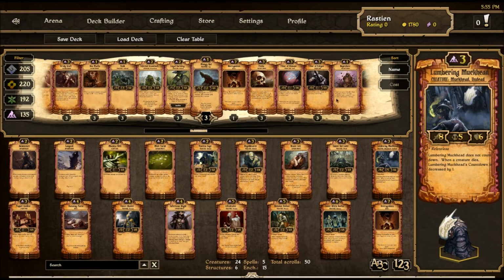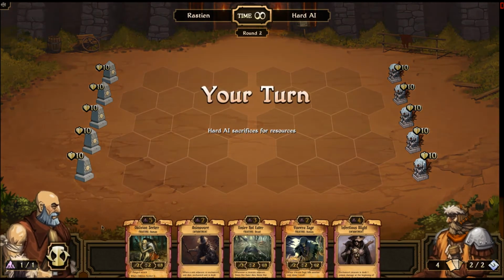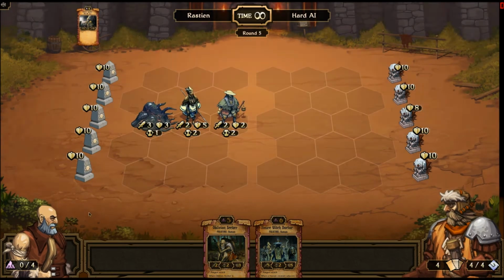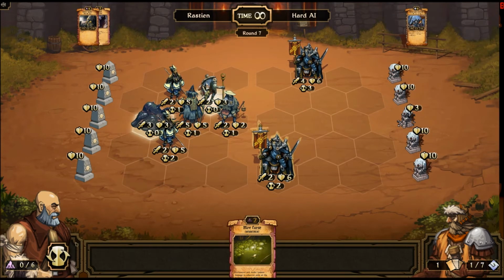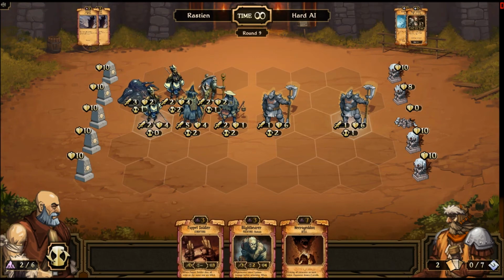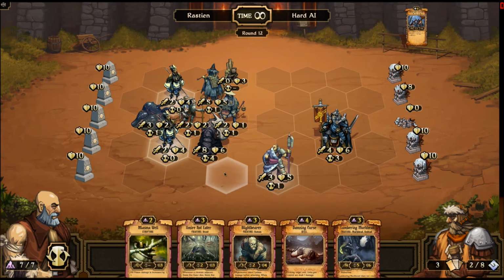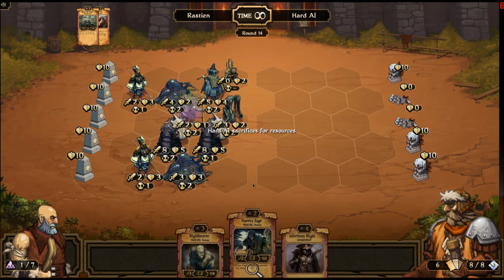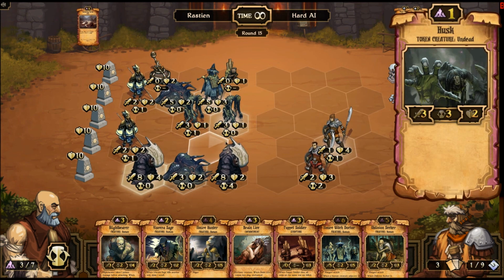Mono Decay Durr vs Order Hard AI (Test Server)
Durr plays his mono Decay deck against the hard AI with commentry from Hurr